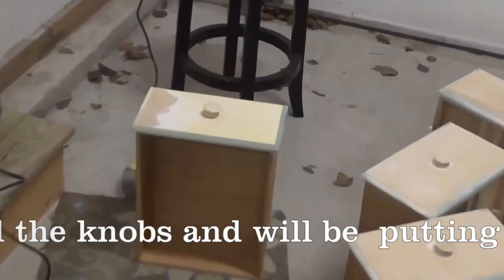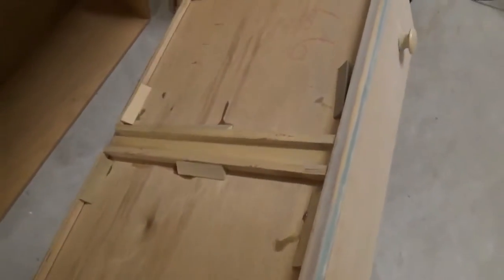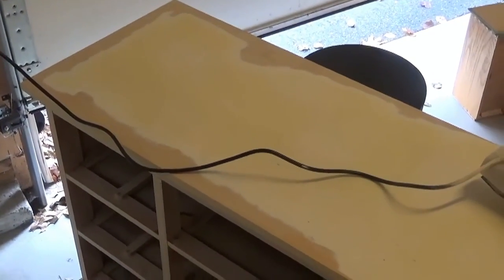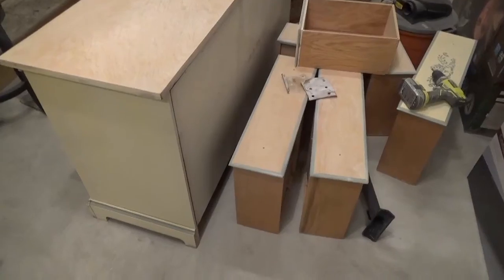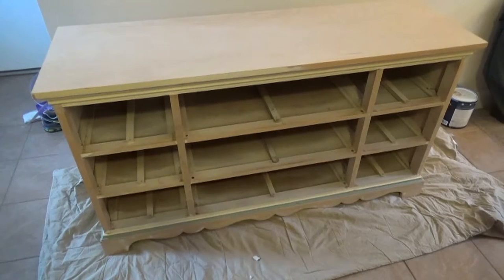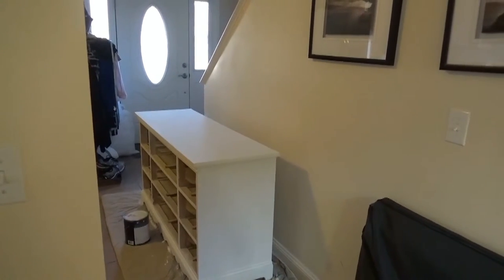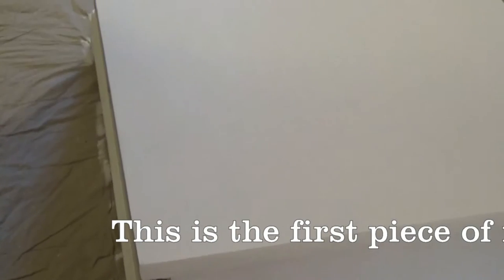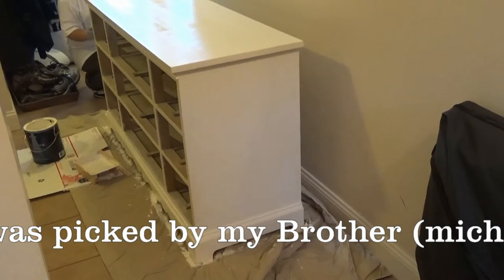DIY: Furniture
About 5 years ago (now my late) brother Michael had been visiting my wife and I in Rhode Island. It was the summer and we had gone out for a ride looking around for yard and garage sales. We came across this interesting house with loads of furniture and unfinished projects. We picked up a few items. One of the items we picked was a 9 drawer Vintage Dixie dresser. I thought nothing of this piece of furniture and it moved with us from one place to another. It wasn’t until we were in need of furniture that my wife and I decided to do it ourselves. We didn’t want to go out and spend money on a dresser and we knew we had a nice well-made piece in this Dixie.